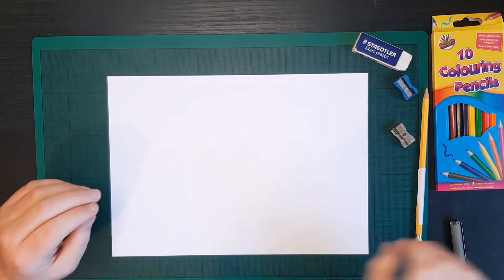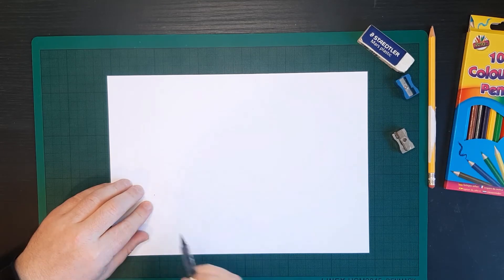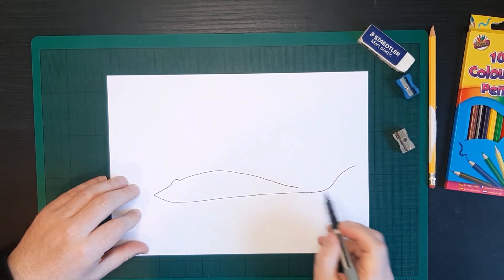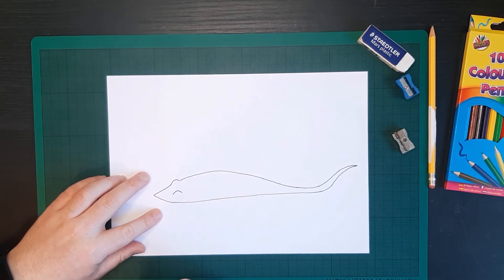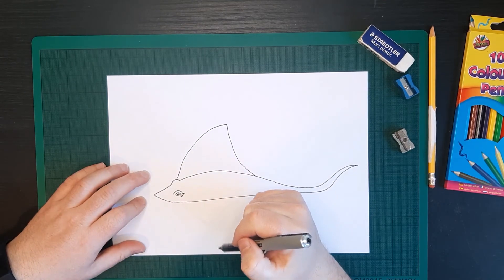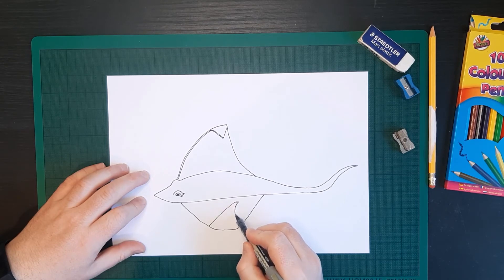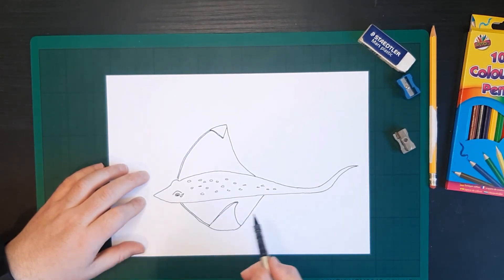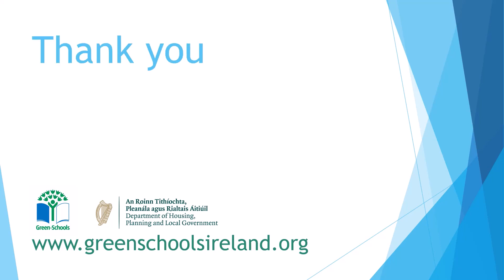Draw Along with Rob: Ray